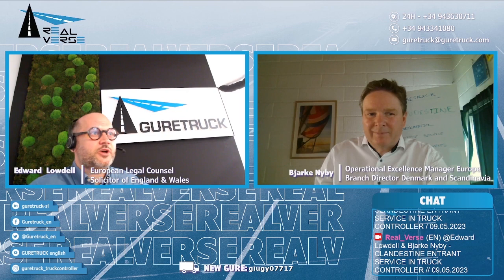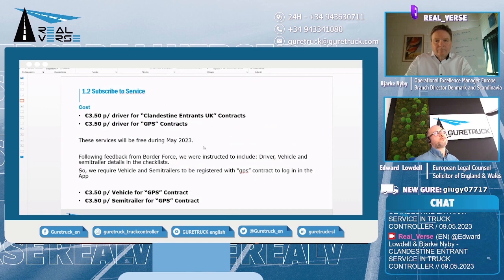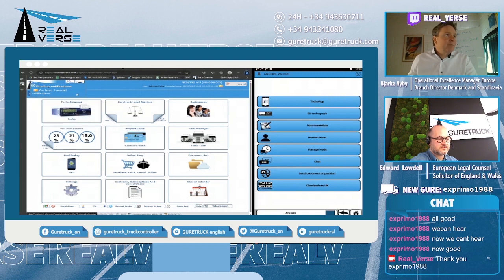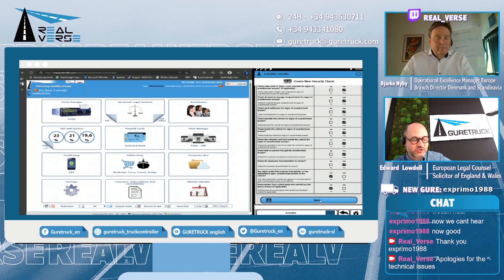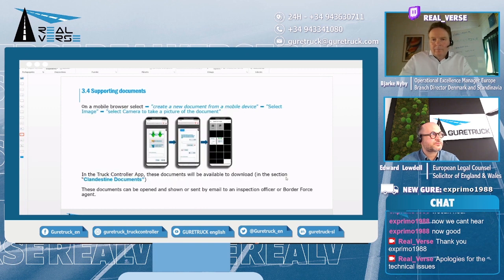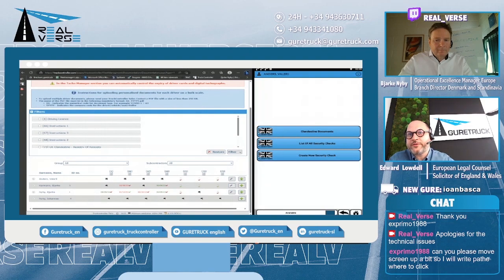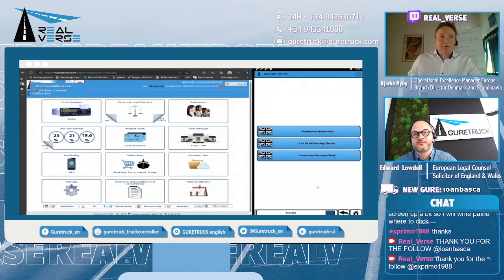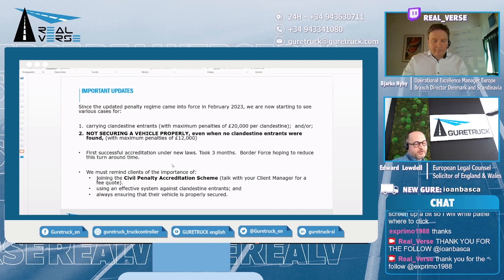CLANDESTINE ENTRANT SERVICE IN TRUCK CONTROLLER / 09.05.2023-(EN) @Edward Lowdell & @Bjarke Nyby -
Road transport companies and their drivers must secure their vehicles to stop people using them to enter the UK illegally, and to avoid being fined.
To demonstrate compliance, drivers should carry the following documents:
1. UK Clandestine - Security Checklist
2. UK Clandestine – Security Device Registry
3. UK Clandestine - Writing Instructions
4. UK Clandestine – Training Certification
Maximum fines are £10,000 per clandestine found in the vehicle for the driver and £10,000 per clandestine for the company.    If Vehicles are not secure the maximum fine is £6,000 for the driver and £6,000 for the company. Companies are joint and severally liable for any driver penalties.